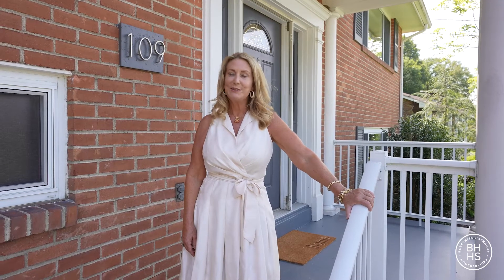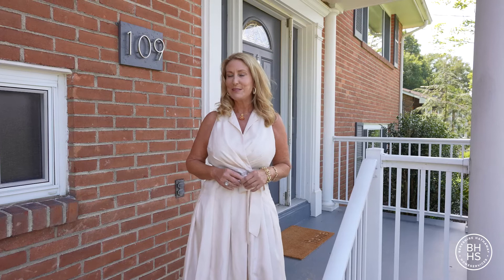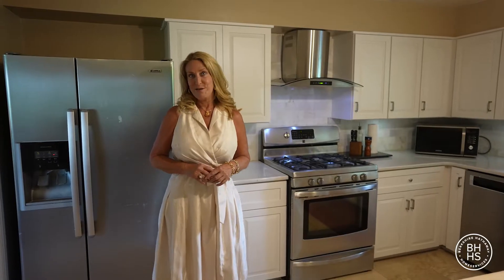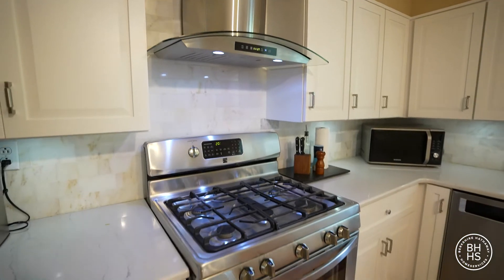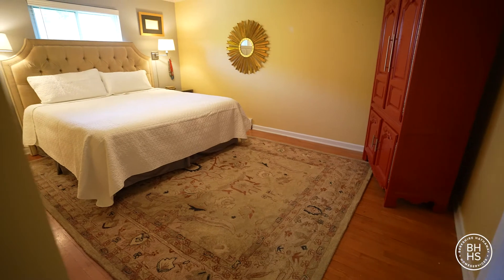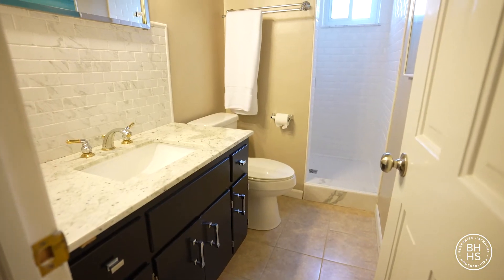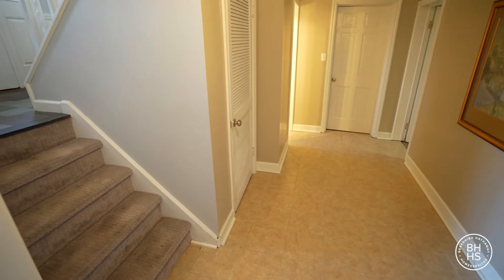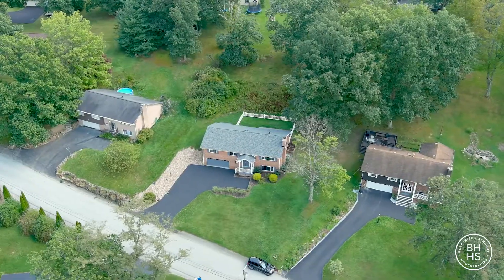109 Westview Drive, Ligonier PA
Perched on top of a perfectly landscaped knoll is this beautiful home in Oakwood Hills. The front entrance will greet you as you go inside this Oversize split entry home. A 9x8 entryway will lead you up stairs to the living room with bright walls, crown molding and a lot of natural light from the windows. In the kitchen, there is a granite backsplash, quartz countertops and marble floors. There is room for an eat-in kitchen or to add a large island for extra cooking space. The dining room offers a lot of room for having guests over for dinner, with two French doors that lead you outside to a patio with the fenced in back yard. Natural hardwood floors cover the whole upstairs. There are 4 large bedrooms with double closets in the master. updated bathrooms and a family room on the lower level with a wood burning fireplace. The den that could be an office with garage access and a sperate lower level 16x8 laundry room. This home is a must see! Marketed
by Donna Tidwell~Berkshire Hathaway HomeServices The Preferred Realty